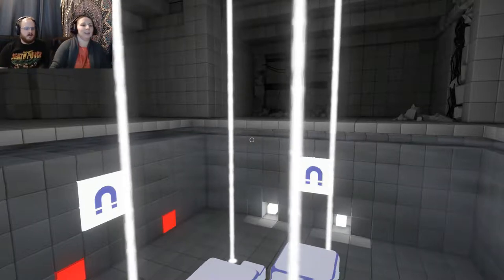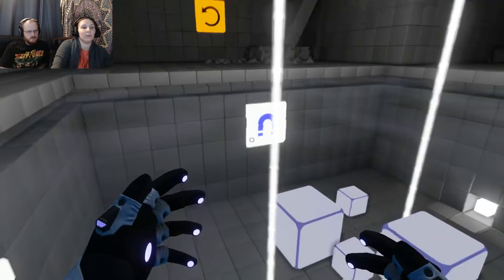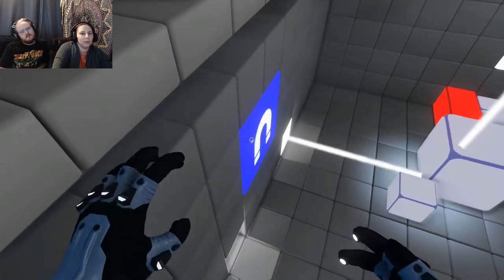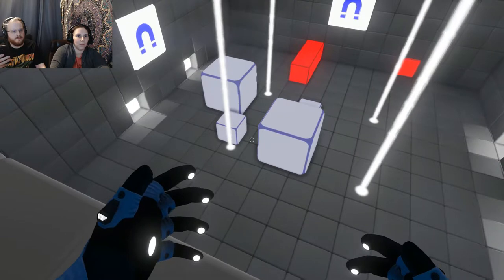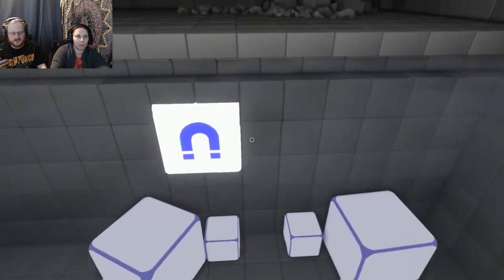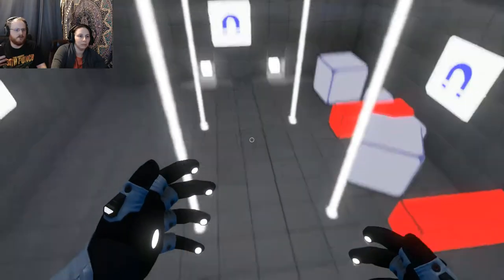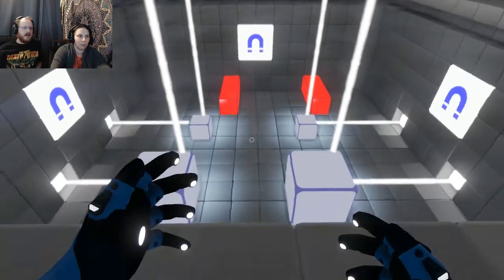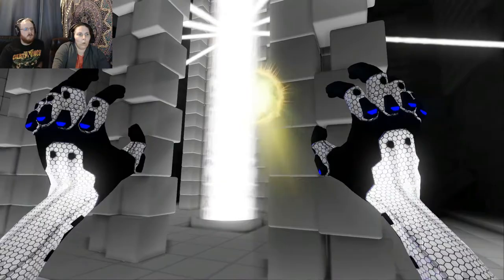WE ARE PART OF THE MACHINE || QUBE #7